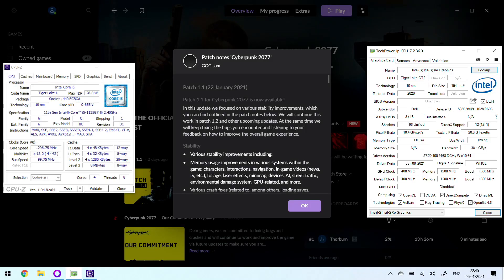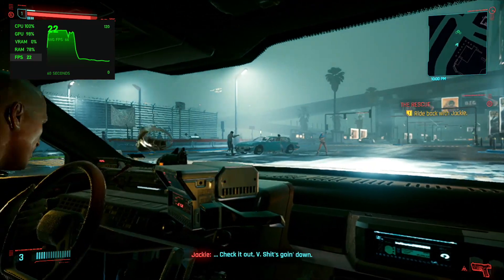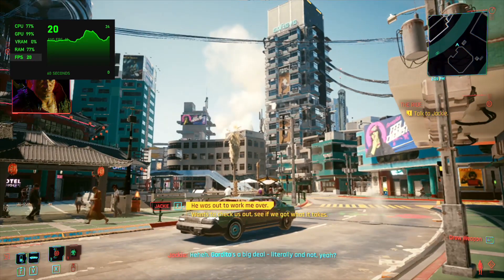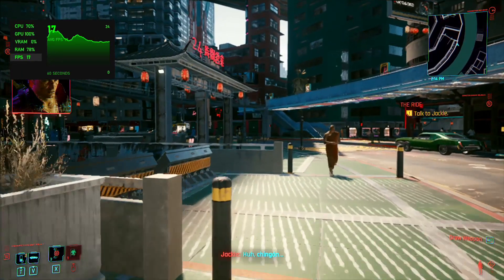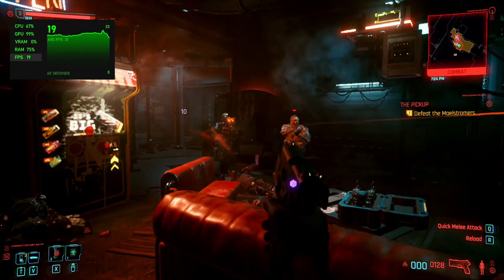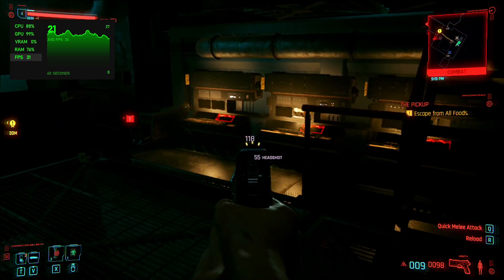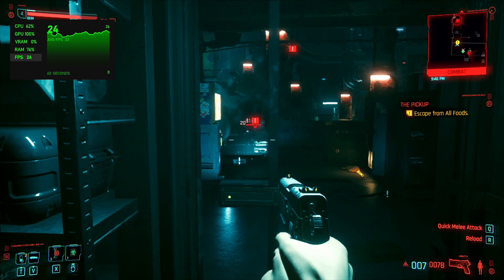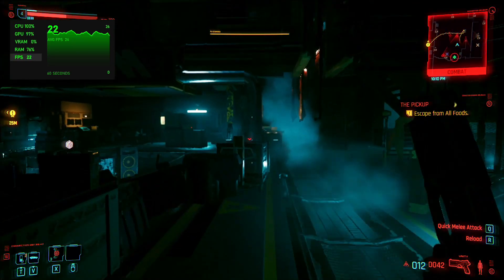Intel Iris XE Gaming - Cyberpunk 2077 - Core i5-1135G7 i7-1165U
Testing Cyberpunk 2077 running on an Intel Core i5-1135G7 'Tiger Lake' processor with Intel Iris XE Graphics

The game was tested at 1920x1080, low detail settings and a 50% render scale, giving an effective resolution of 960x540. Performance was generally poor, often dropping below 20fps.

Performance on the Core i7-1165G7 should be a little higher due to the increase from 80 to 96 EUs in its Iris XE graphics.

System Specifications:
16GB DDR4-3200 Dual Channel memory
256GB NVMe SSD (boot) + 1TB SATA SSD (USB 3.1 Gen 2, game storage)